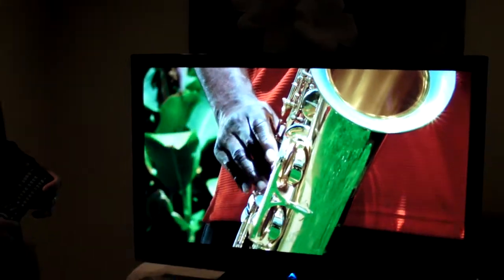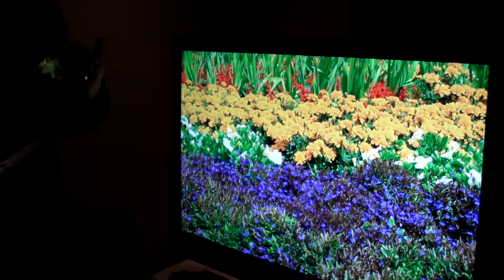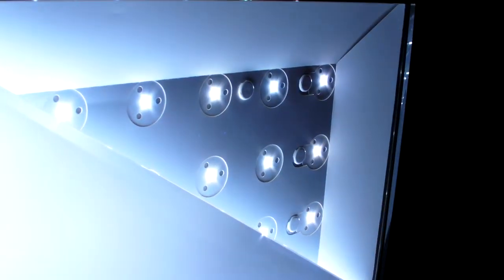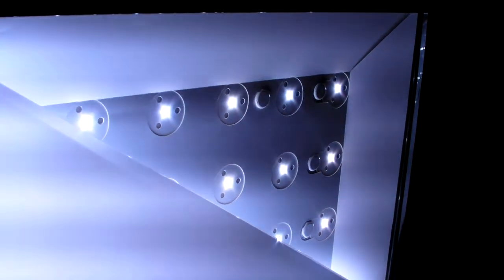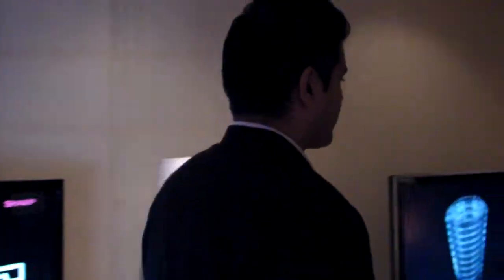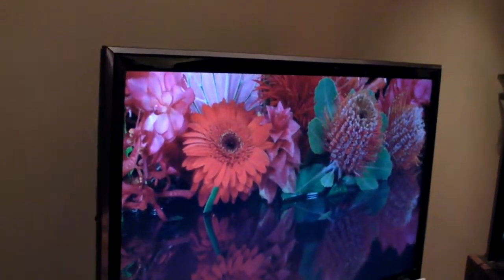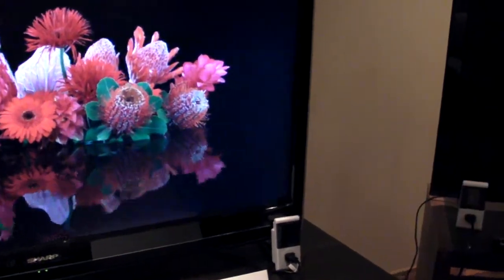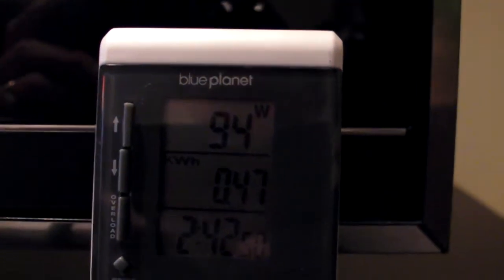Marketnews Interviews Sharp